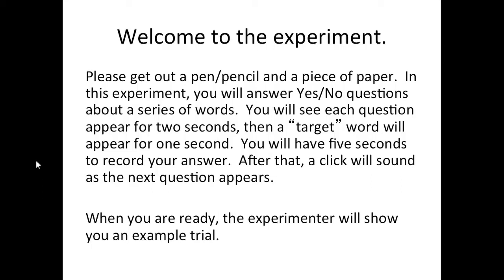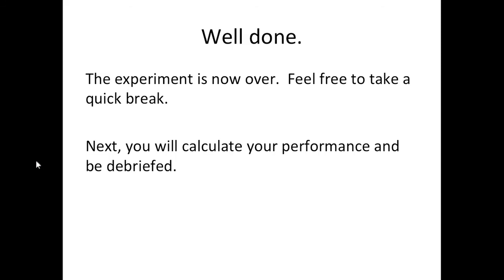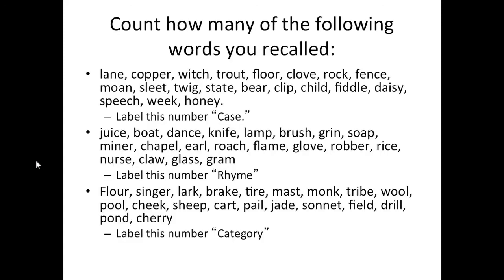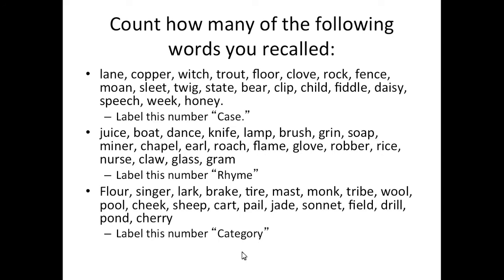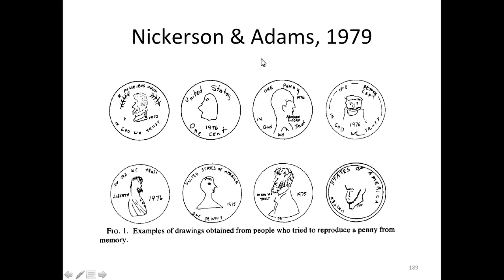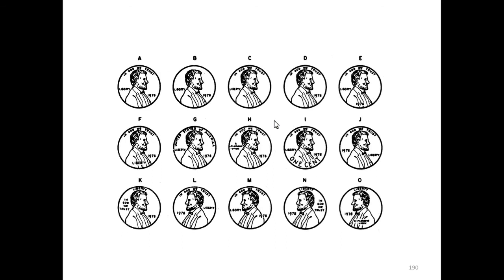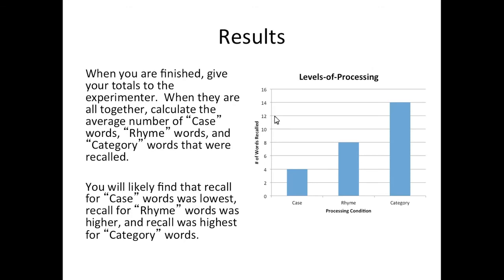8E Levels of Processing